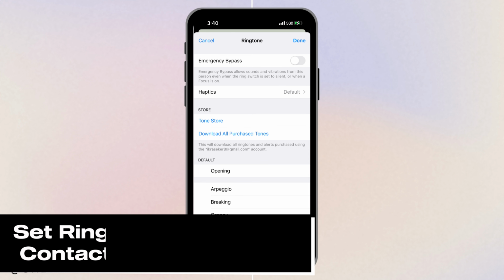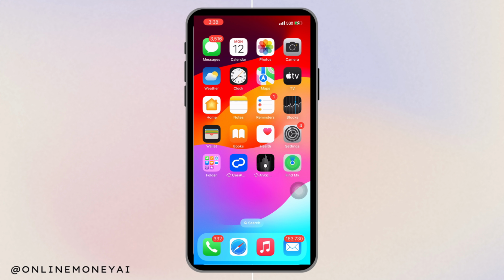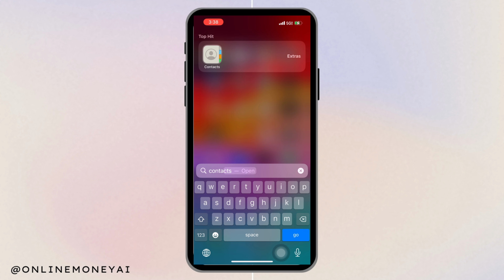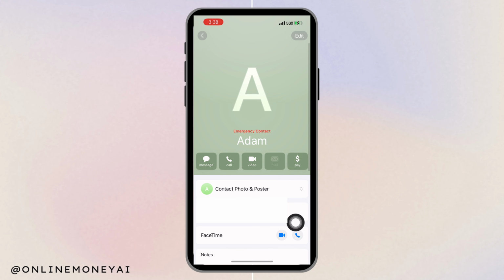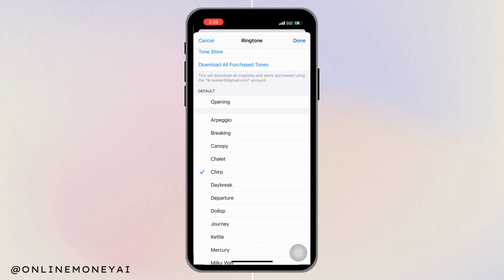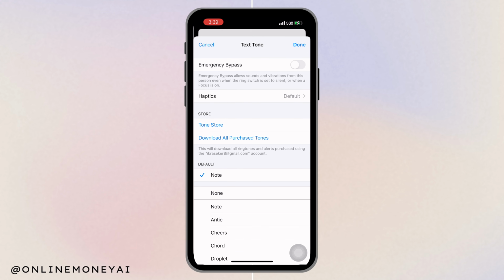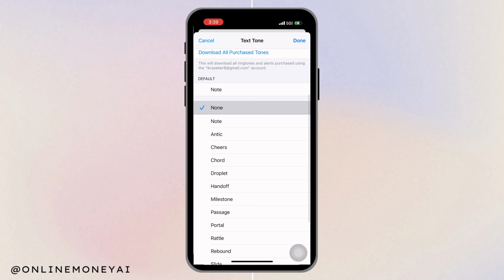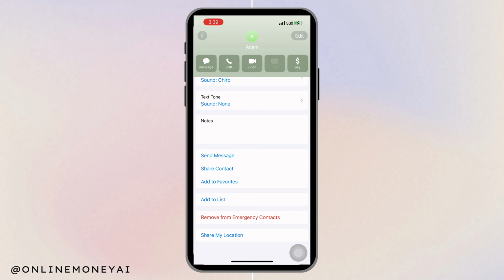How to Set Ringtone for Specific Contacts on iPhone (2026 Guide)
How to set a custom ringtone for specific contacts on iPhone in 2026.

In this video, I’ll show you how to assign unique ringtones and text tones to individual contacts on your iPhone. This step-by-step guide helps you easily recognize who’s calling or messaging you without looking at your screen.

In this video, you’ll learn:

Set custom ringtone for contact iPhone
iPhone contact ringtone settings
Set text tone for specific contact
Personalized ringtone iPhone